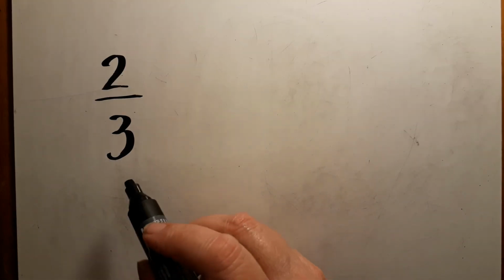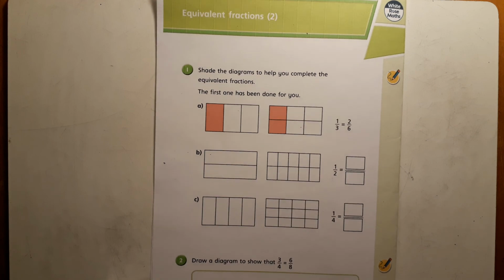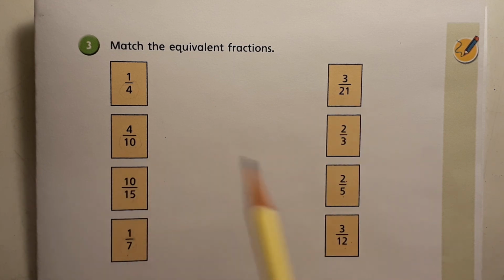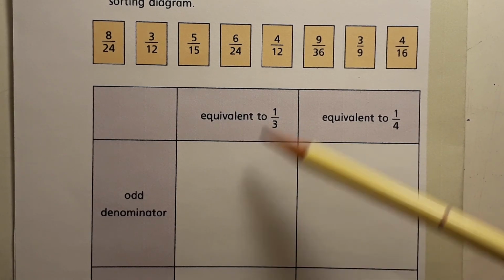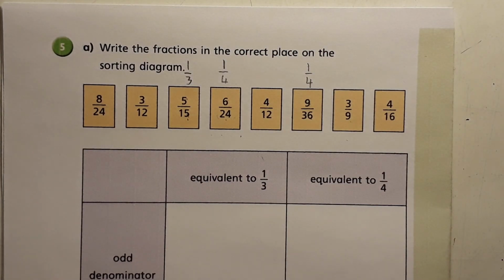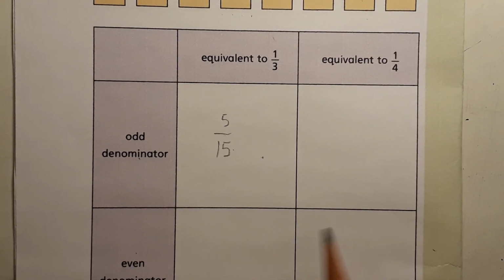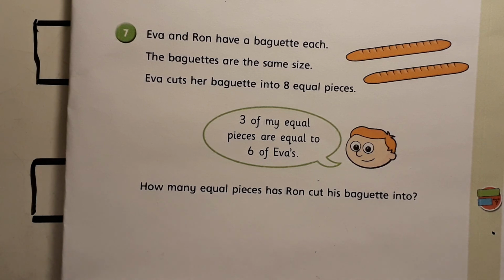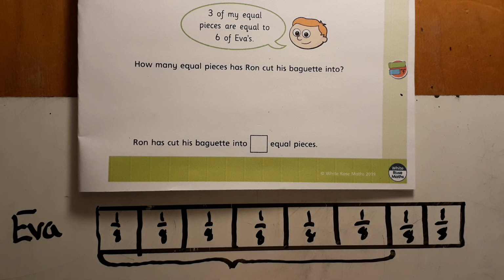Equivalent Fractions 2